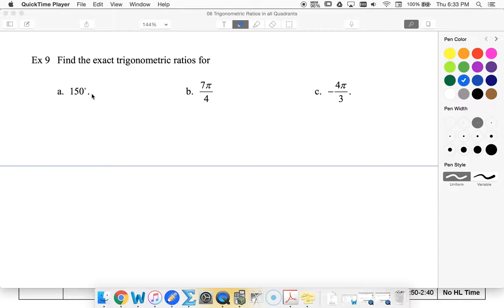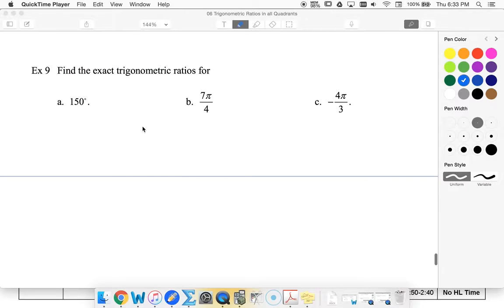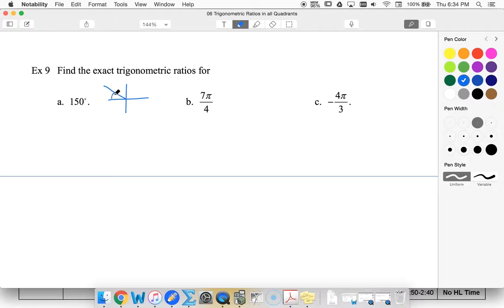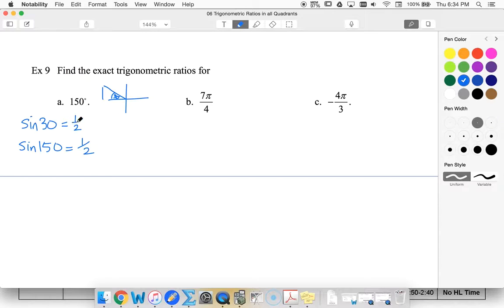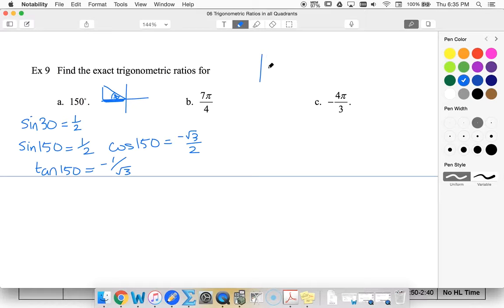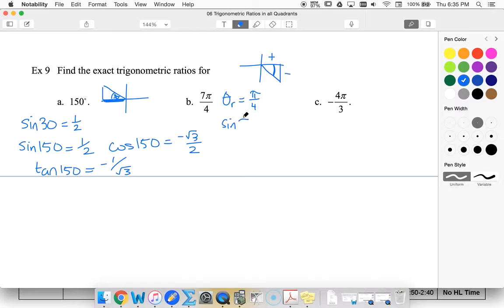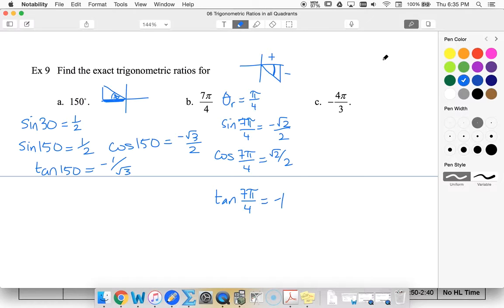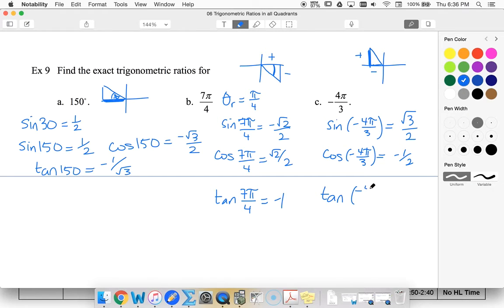06 Ex 9 Finding Exact Trig Ratios